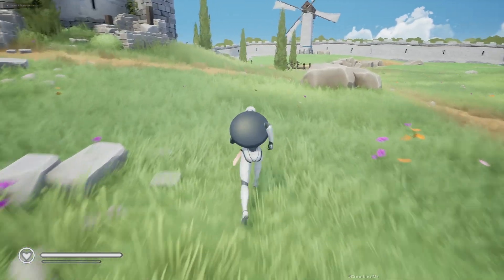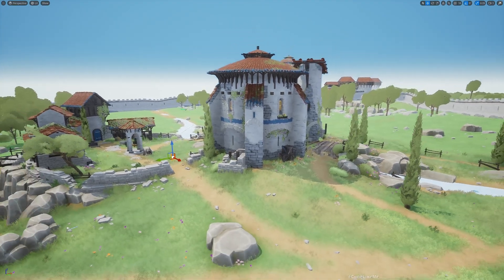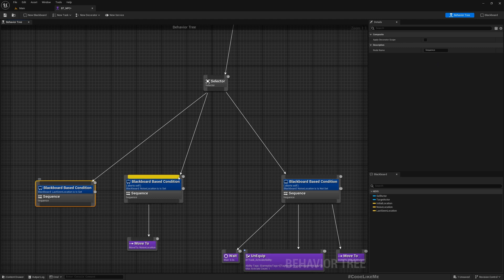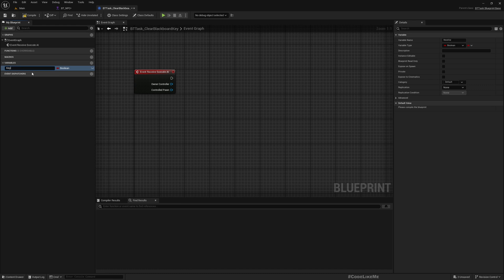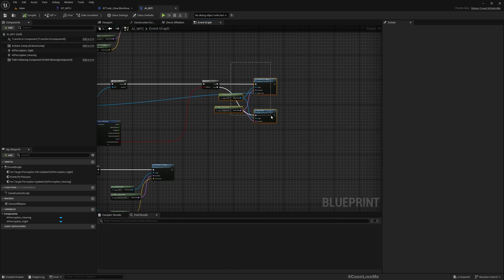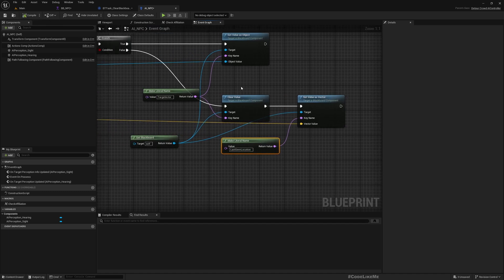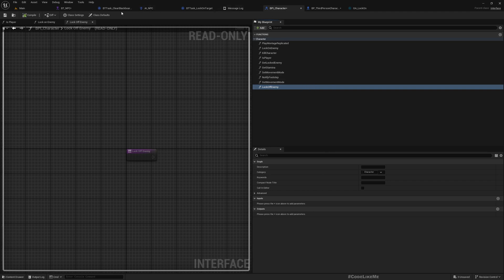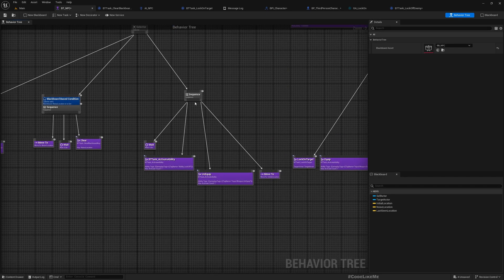Unreal Engine 5 AI - Search last Seen Location - Action RPG #70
This is 70th episode of my new tutorial series on Action RPG game using Gameplay Ability System. Gameplay ability system (GAS) is a framework introduced by epic games that is designed to support a data driven gameplay programming architecture.
Here we are going to work on how to make AI NPC enemies search the last seen location of the player character. When player or any of the opponent character identified by an AI NPC character, the character will start moving towards the identified enemy and engage in combat. But, if player manage to break the line of sight, AI character should search the last seen location and if the plyer is not found, sheath weapons and return to regular duties. This is the behavior we are going to implement today. All the behaviors will be implemented based on behavior trees.